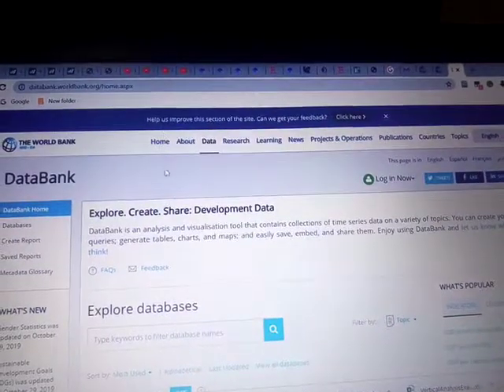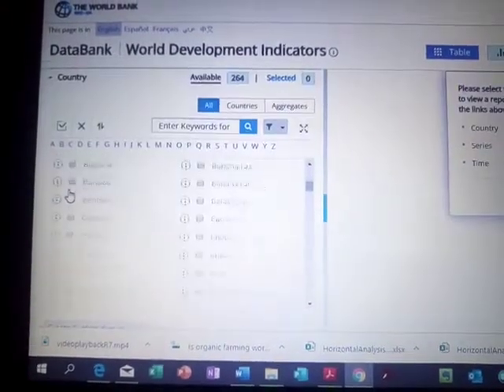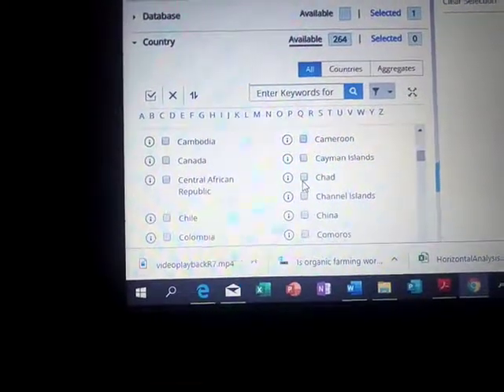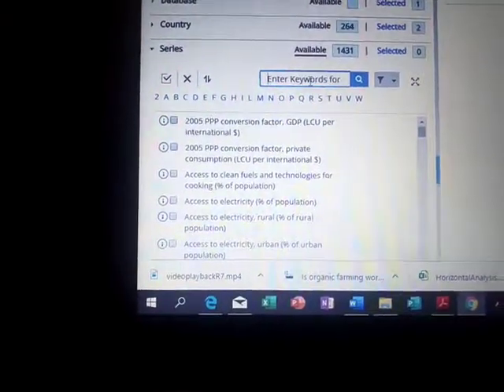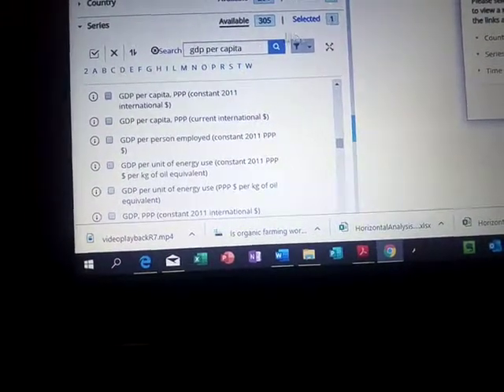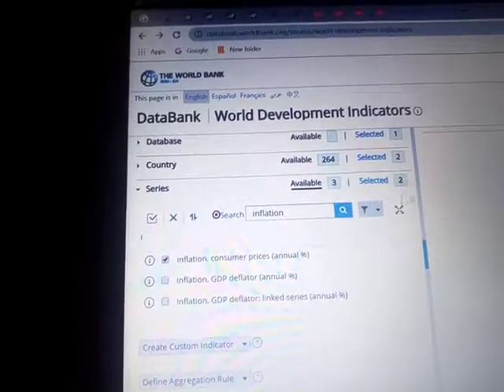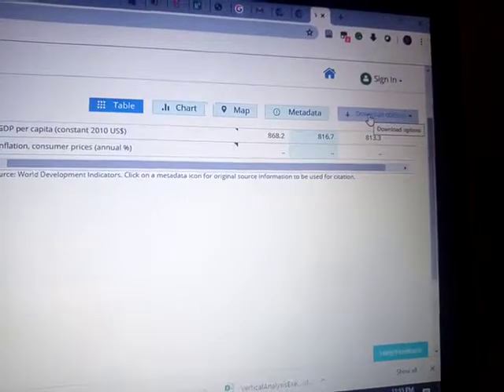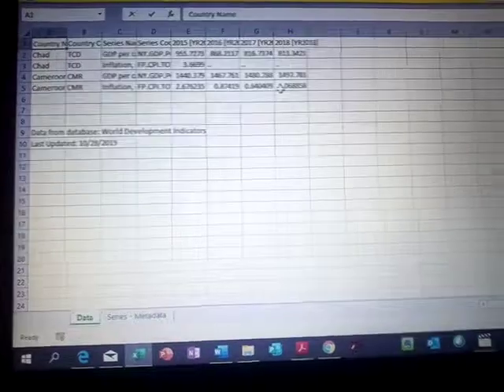Downloading Economic Data from WorldBank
This video demonstrates how to get Economic Data from WorldBank's website.